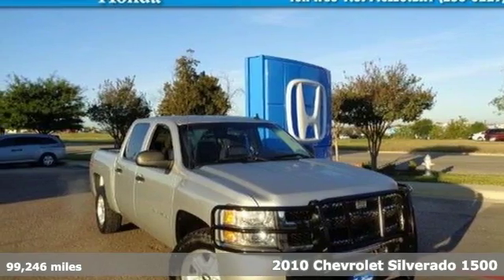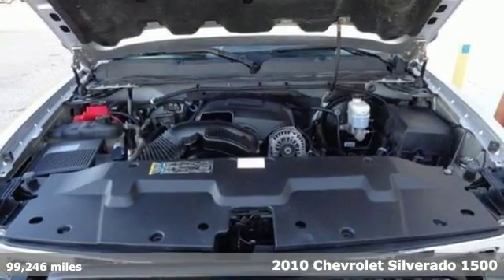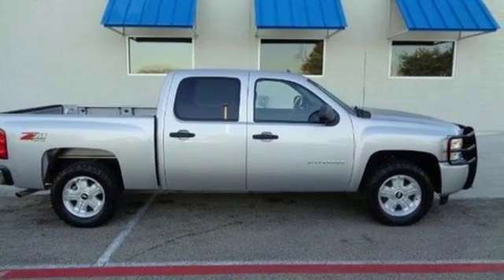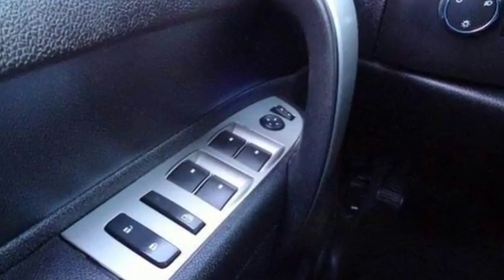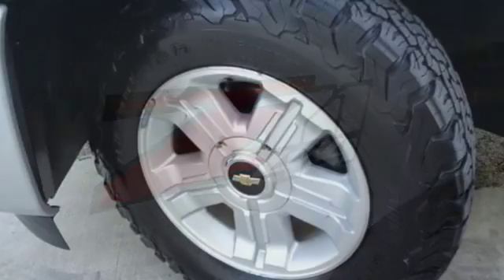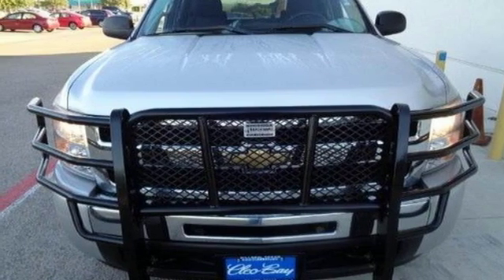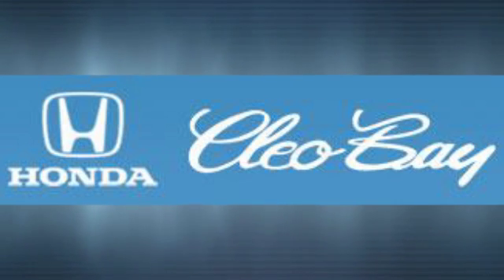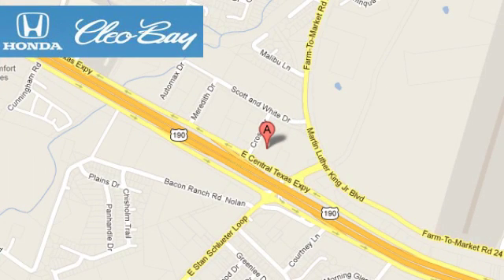2010 Chevrolet Silverado 1500 Killeen TX Austin, TX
Year: 2010
Make: Chevrolet
Model: Silverado 1500
Trim: 4WD Crew Cab 143.5" LT
Engine: 8 Cyl - 5.3L
Transmission: Automatic
Color: Sheer Silver Metallic
Interior: Gray
Mileage: 99246
Stock #: H1078A
VIN: 3GCRKSE34AG281085
Carfax One Owner - Carfax Guarantee, This 2010 Chevrolet Silverado 1500 LT will sell fast Please let us help you with Finding the ideal New, Preowned or Certified vehicle.

Address:
3907 E Cen-Tex Expy